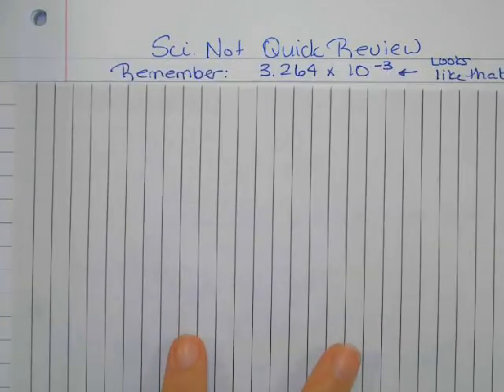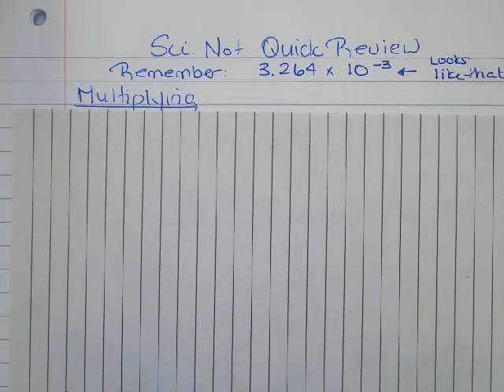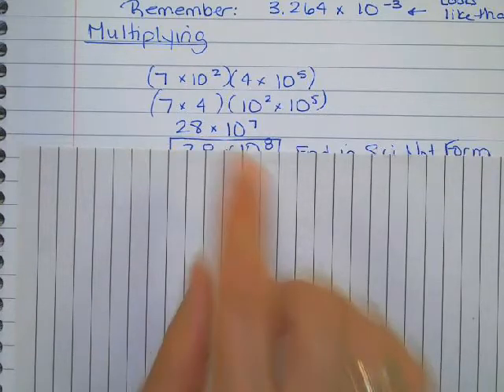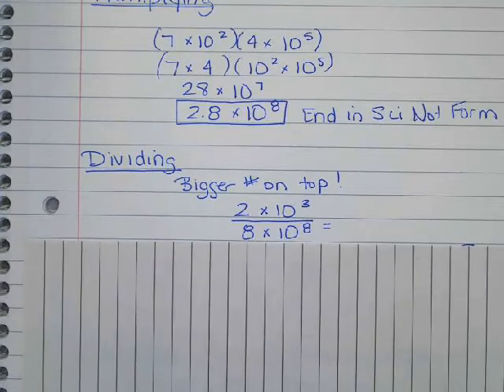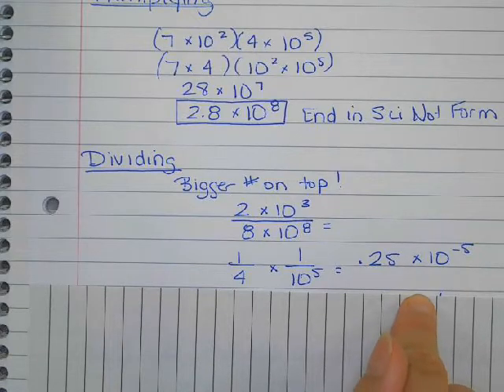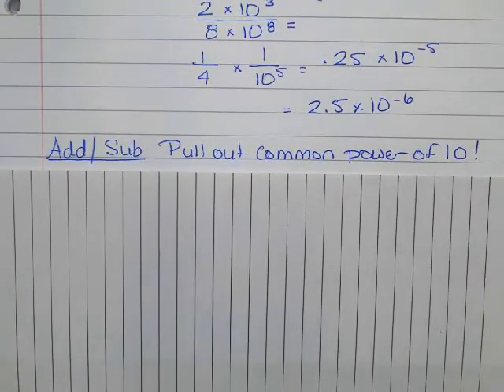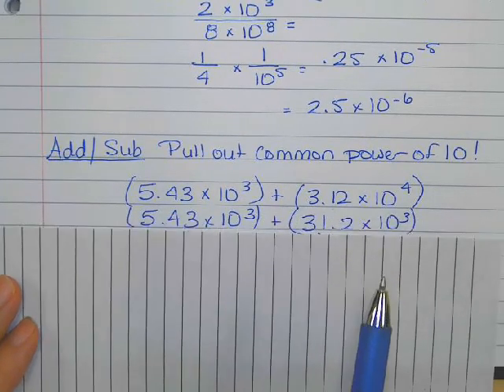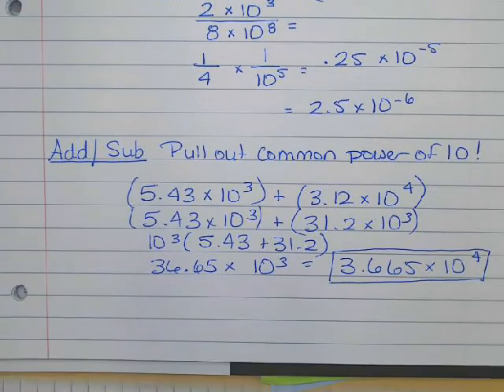Sci Not Review